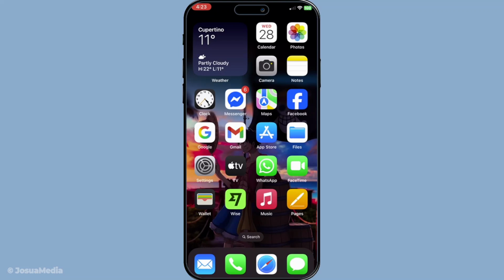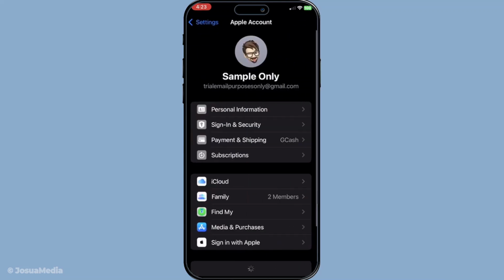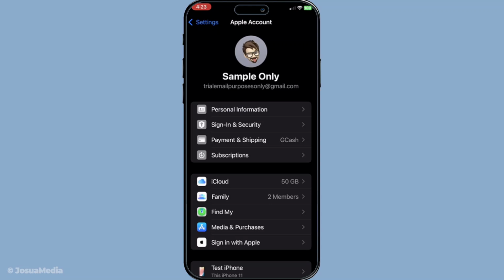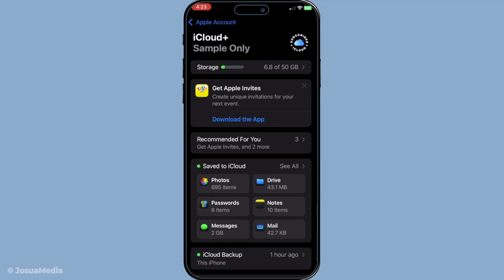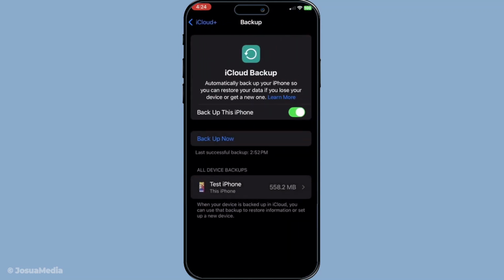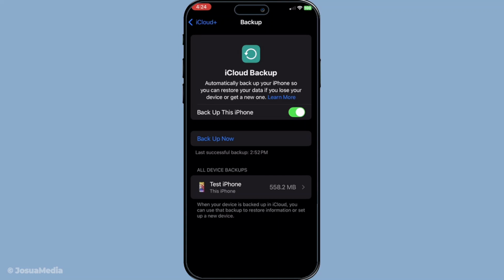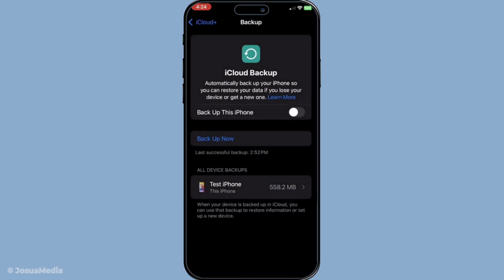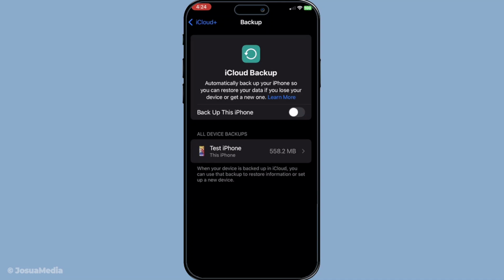How To Stop Icloud Backup On Iphone (Full 2025 Guide)